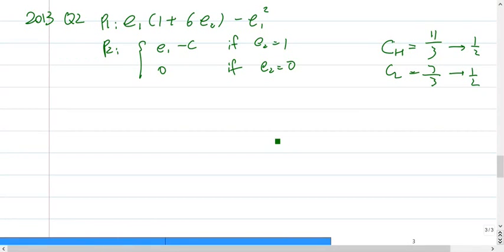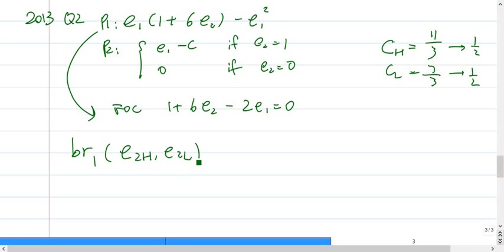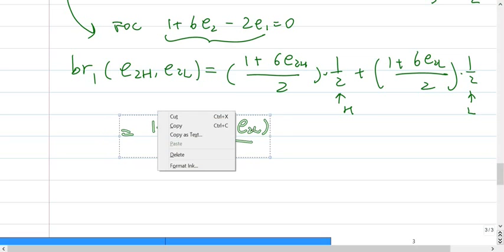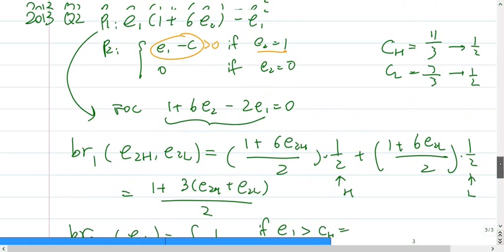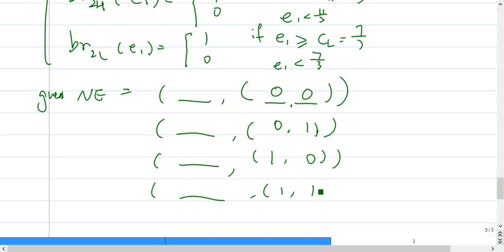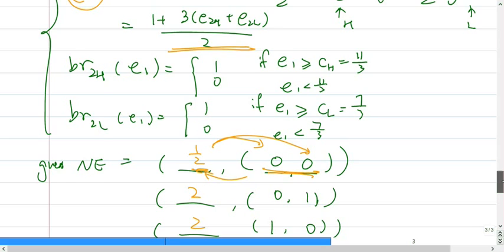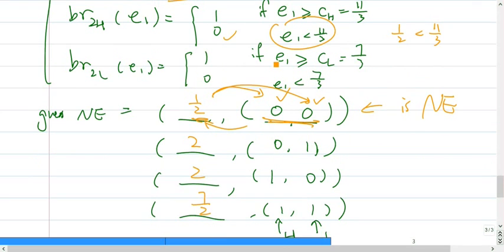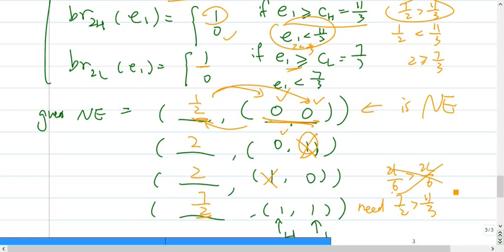ECO326 Final2013FQ2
Bayesian Nash Equilibrium with one sided incomplete information and one side has continuous actions, the other has binary actions.